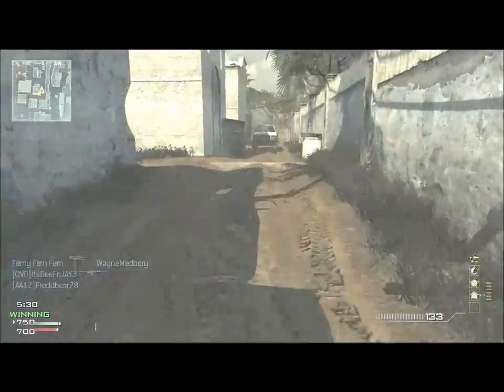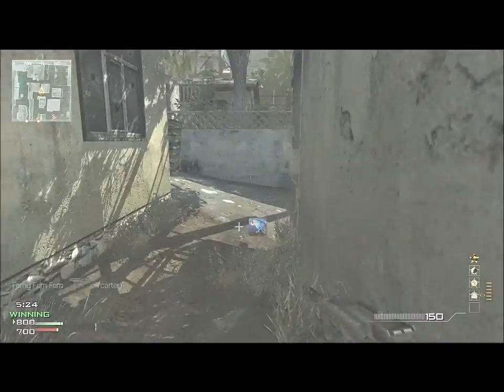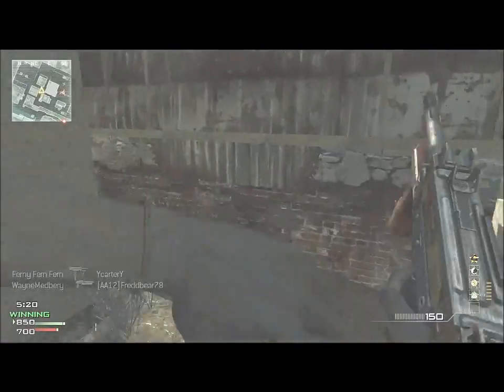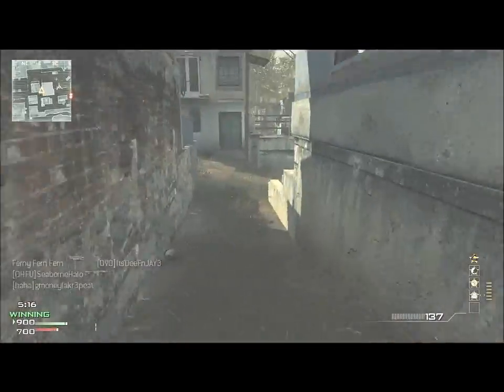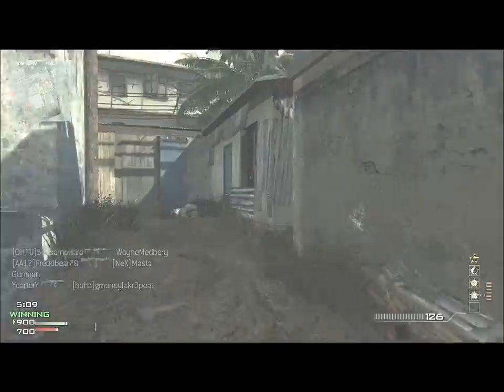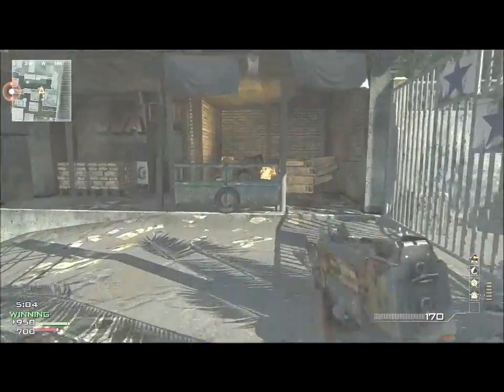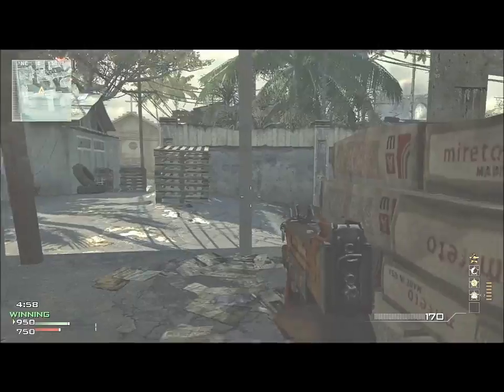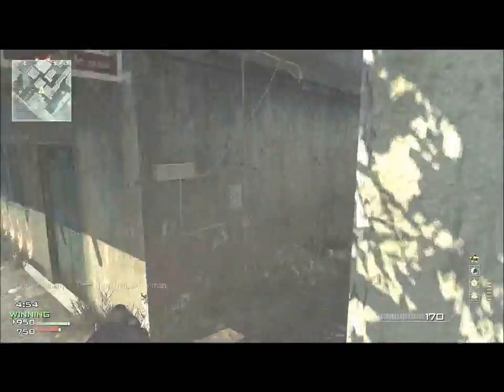Modern Warfare 3 Mission Gameplay